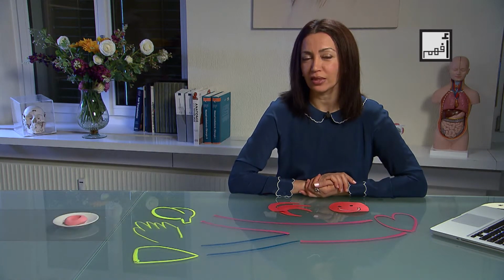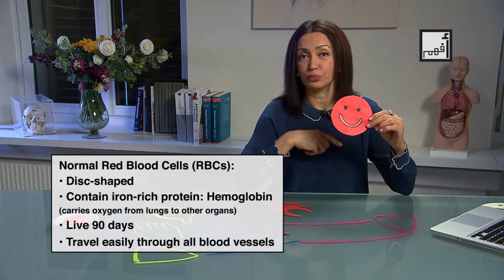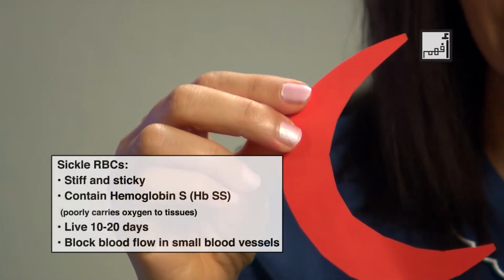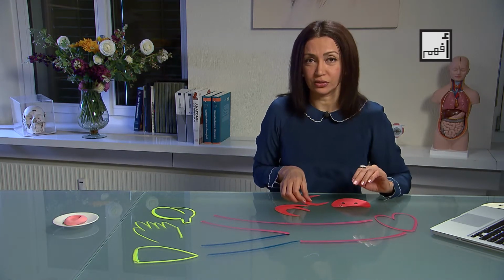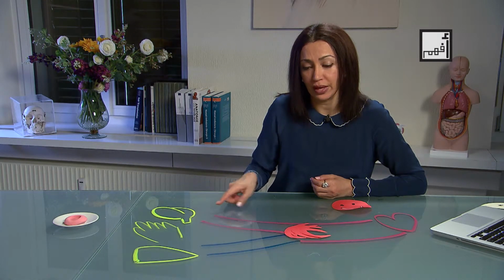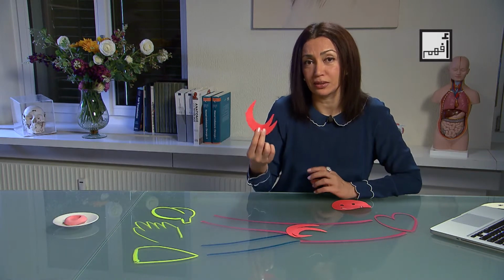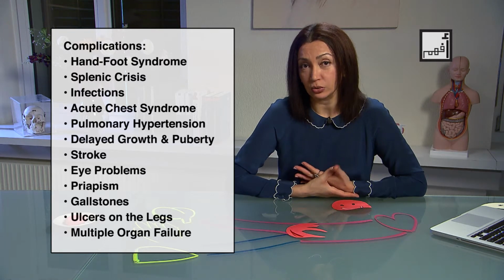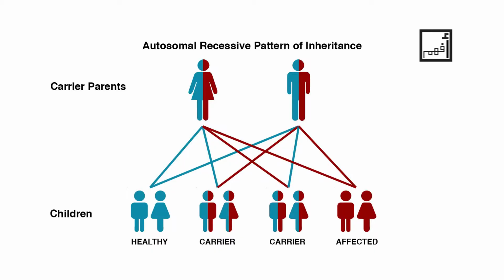Sickle Cell Anemia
Sickle Cell Anemia is a disease that affects the red blood cells. Anemia means: a problem with the blood cells. And sickle cell is one disease that makes the blood cells look like sickles or crescent.

A normal blood cell would look a bit like a donut. It’s circular in shape and has three very important features. It has iron on it that binds temporarily to oxygen, until it reaches the tissues of the body and then releases the oxygen. Number 2 is that it lives up to ninety days, three months, and then it brakes down and the body remakes new cells. And then also it’s very flexible. So, if it goes into the small capillaries, the small blood vessels, it can bend itself to fit into the very tiny blood vessels.

On the other hand, a patient with sickle cell anemia, his cells look like this, like crescents. They have three main defects. The iron on it cannot bind so well to oxygen, so the oxygen will remain in the blood without being able to get into the tissues. That’s one thing that causes the tissues of the body to lack oxygen in the patient. Number 2 is that it only lives ten to twenty days. So, a long period of time when the patient’s body is missing red blood cells. Number 3, the third and very important problem, is that the red blood cells that are normal can go into the big blood vessels easily, and then bend themselves to go through the tiny blood vessels. They’re very flexible. No let’s see what happens with the sickle cells. The sickle cells go easily through the big ones, big blood vessels, and then get stuck at the edge of the small blood vessels. They cannot get inside. They’re not flexible enough. And then they cause clumping here, and then in the end this organ will lack the blood supply, whatever it is. It can be the brain or hand or the penis or any tissue that is unlucky to have this attack of shortage of blood supply.

And as a result you’ll have attacks of hypoxia, which means lack of oxygen arriving to the tissues, and this can cause severe pain, sometimes death of the tissue or at least an infection occurring there.

So, the sickle cell patient mainly has anemia problems, because he’s lacking always red blood cell functions, so he’s always tired, having short breath, headaches, is always pale, sometimes he’s yellow skinned, because the sickle cells, when they die, the breakdown material is yellow in color. And then another thing is that he’s suffering from pain all the time, because these attacks are happening, so the cells are getting stuck at the edge of the tiny blood vessels. So you’re always expecting the patient to end up having either an attack of pain or an attack of being very tired and not able to function normally. Let alone other diseases that can occur, several infections in the lung can occur. So, the patient is continuously in need of medical care and checkup and prevention of certain diseases.

Another problem is the delayed growth of young people, because of the lack of blood supply to their organs. So, a sickle cell patient unfortunately is in need of continuous medical care to help the growth and prevent complications.

Currently there’s no permanent treatment of sickle cell anemia, but we try to give medications to prevent medication and also vaccinations to help the patient overcome, or not catch, infections all the time. There’s new lines of gene therapy and bone marrow transplantations, but it’s very important to also screen before marriage, do premarital screening to expect the outcome of the marriage and explain that to the parents. So, health education is very important. We also need to diagnose early if the child will be having the disease, so we can take a sample from the amniotic fluid to find out whether the mother is carrying a child with the disease.

In the treatment of sickle cell anemia we are highly depending on the health education of the parents and the caregivers of the child, so that we would prevent complications. So, early diagnosis, proper treatment and prevention will help the child grow up in a healthy way and we will help them have as much normal life as possible. So, don’t forget health education is the most important thing you should have if you find out that your child is carrying the disease.

I wish you the best of health!

Alyaa Gad